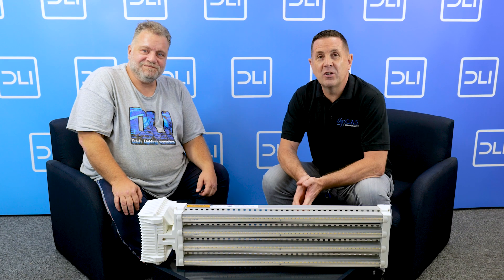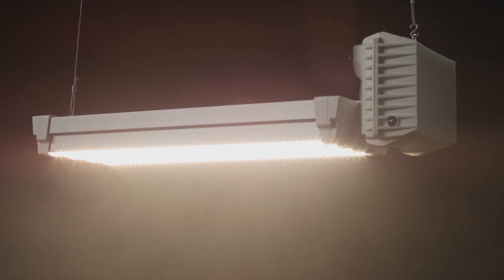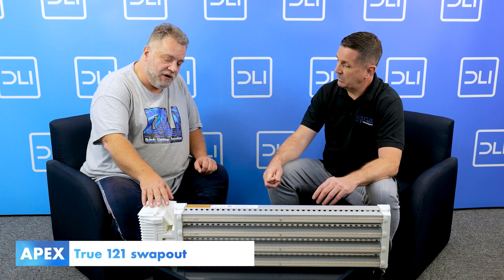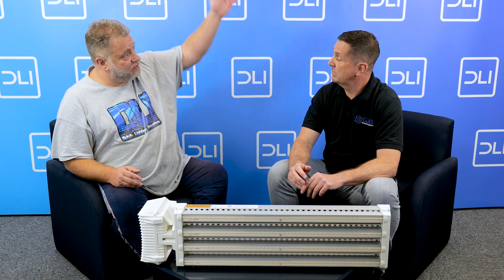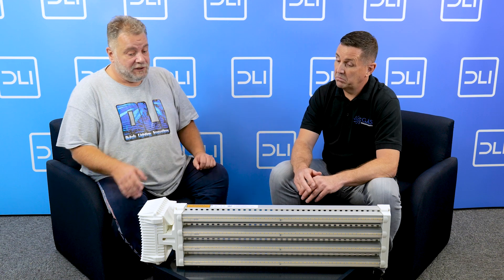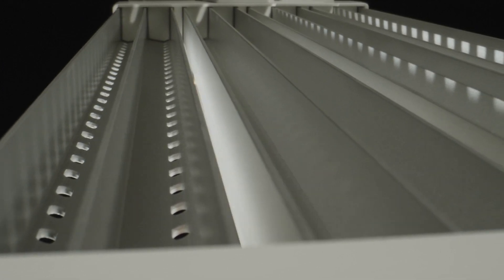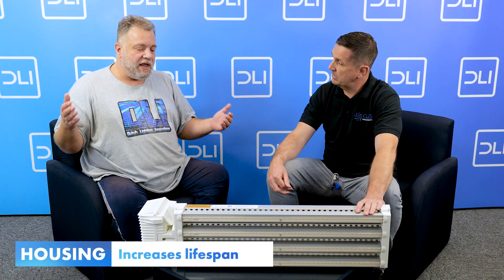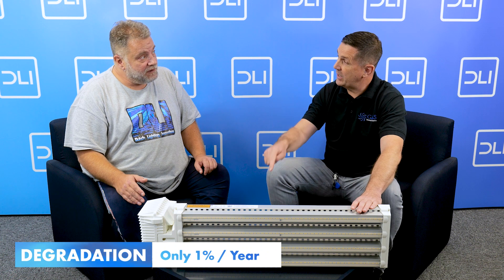DLI APEX Series | Unparalleled Efficiency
DLI APEX Series: The most efficient LED fixture on the market.

The DLI Apex series is a high-quality grow light which will save you up to 25% in energy. It’s perfectly suited for all installations as a replacement of your current 1000W HPS fixtures due to the optimum light distribution.

Learn about the DLI APEX Fixture with Ian and Jair, how this high-quality grow light will save you up to 25% in energy and can rival HPS fixtures.